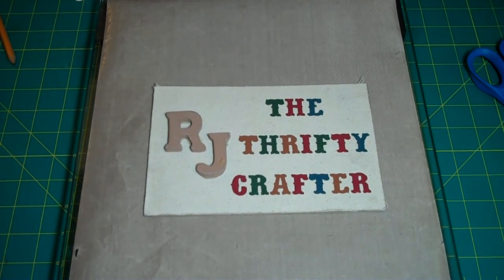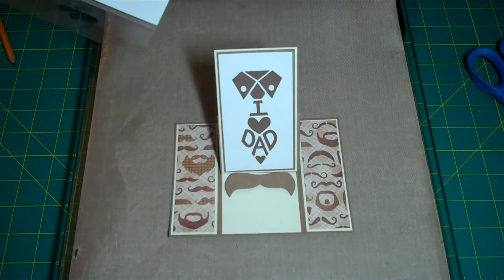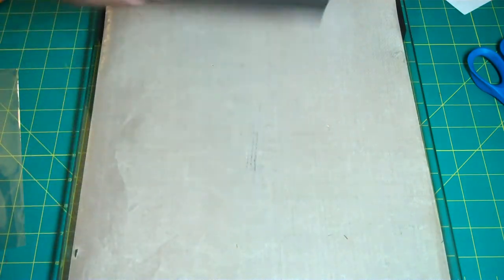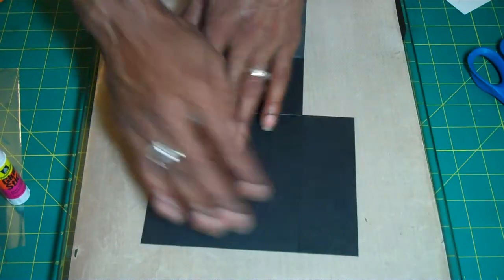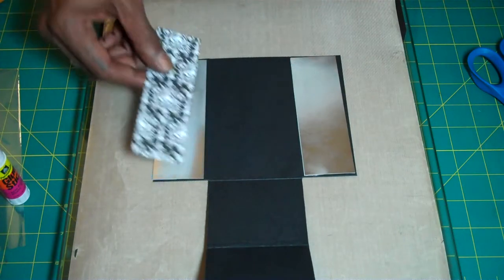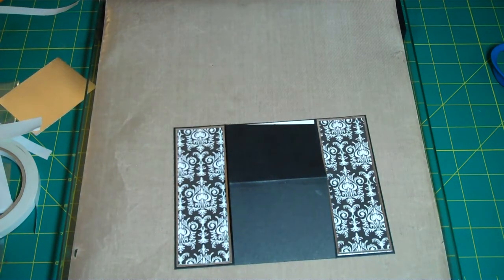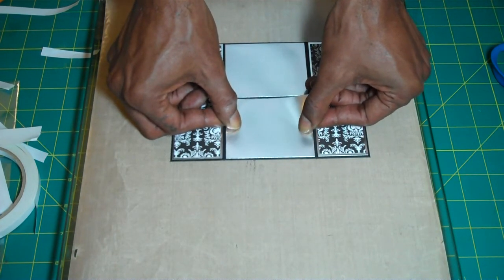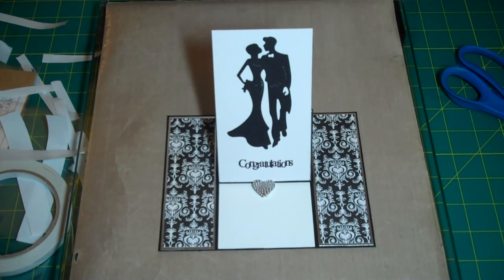Fancy Fold Card Series #11 (Modified Center Easel Card)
GM Beautiful 1's/Crafter's. Hope everyone is doing well. Please let me know if you have any question's I will try my best to get back to you with an answer.

Stamp set from Sizzix.com

Thanks again to all of your for your support..